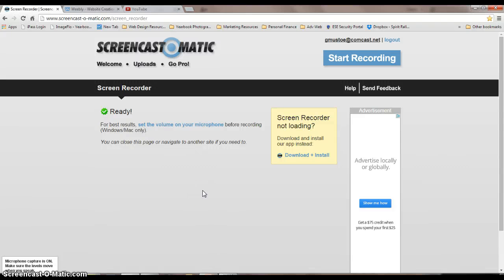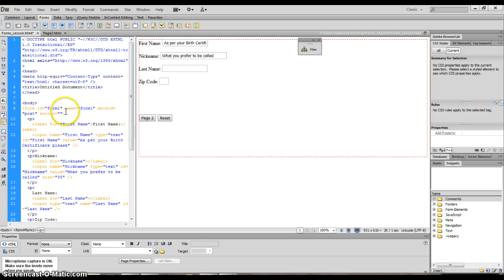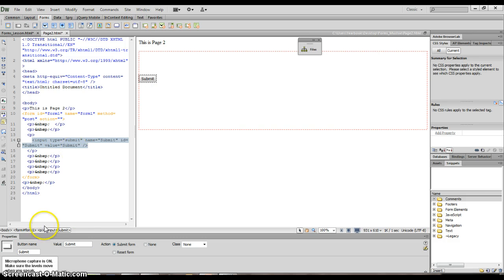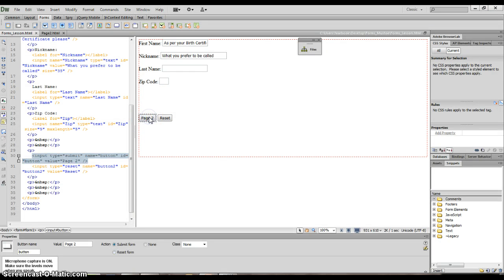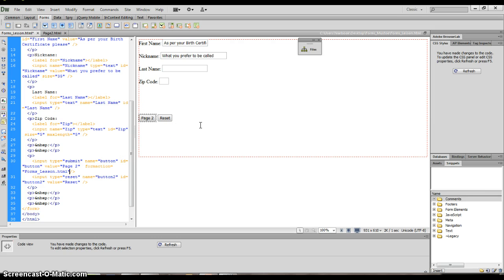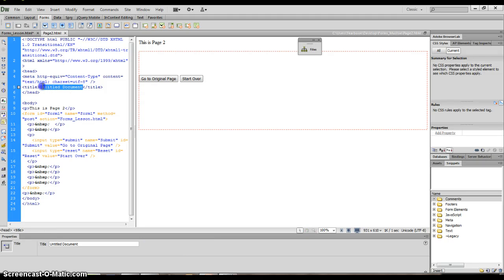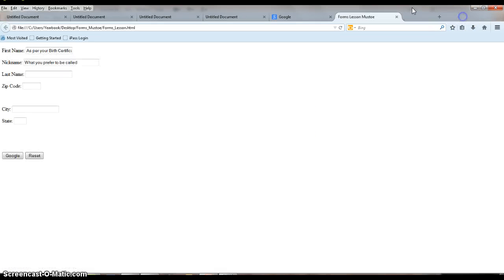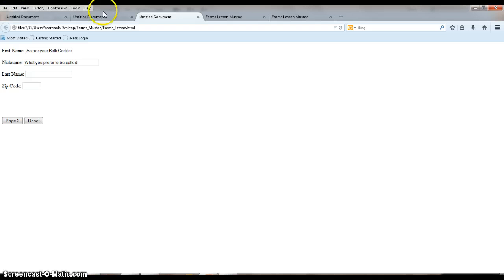Forms Lesson 1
Submit, Reset, Text boxes